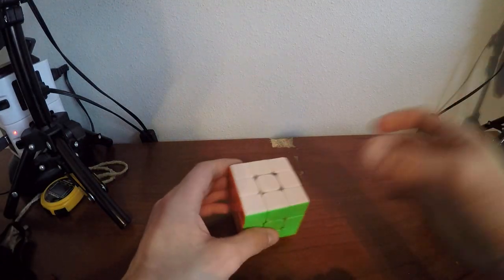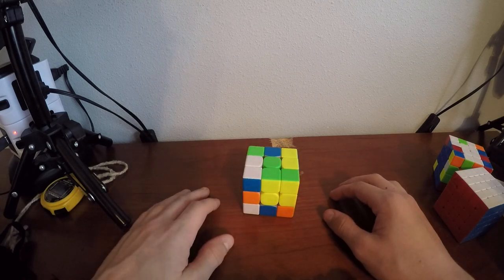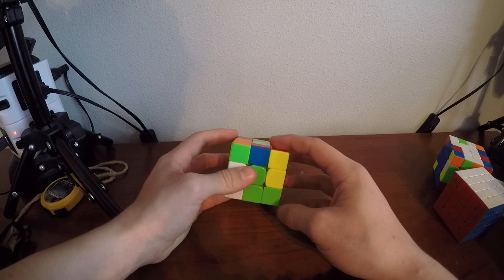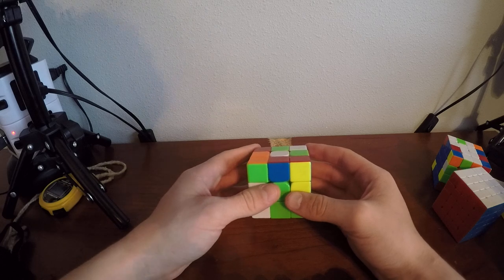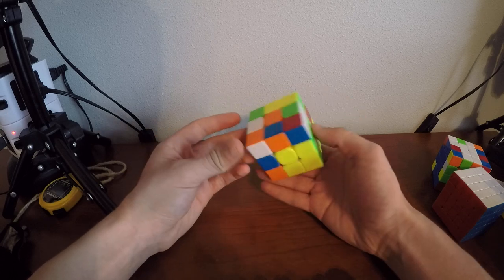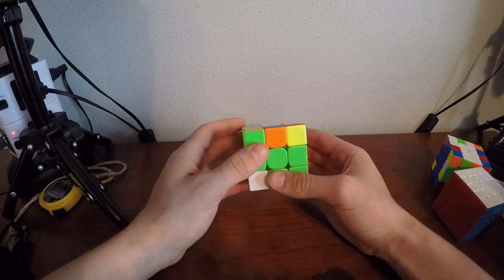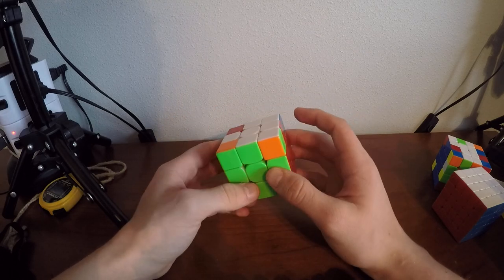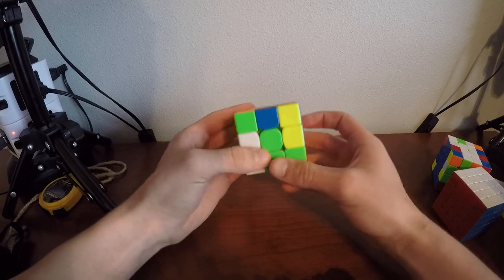19.61 3x3 Blindfolded Single Reconstruction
Very happy to break this barrier. Sub 19 next ;)

Cube: